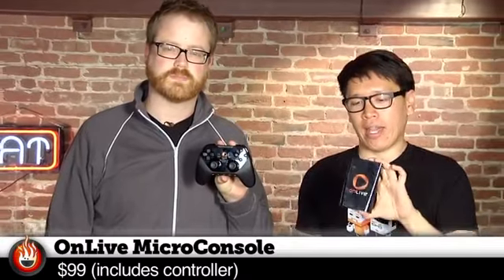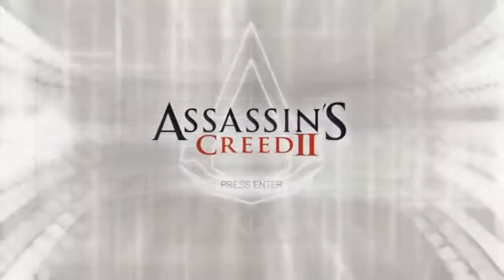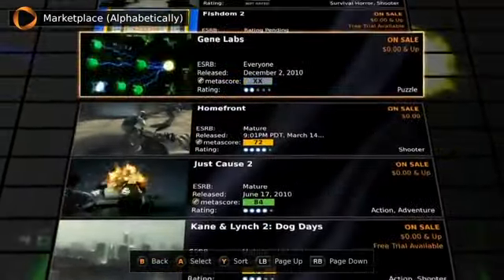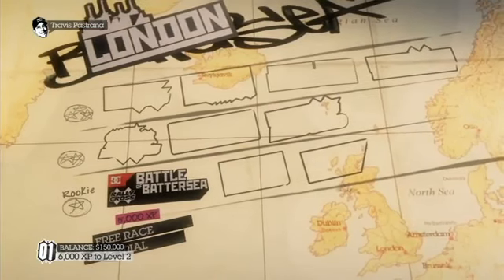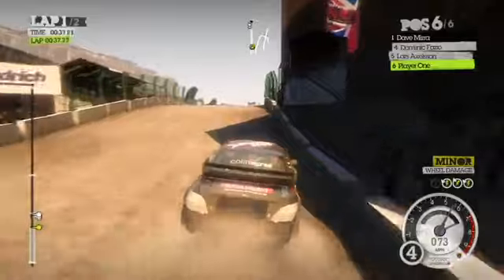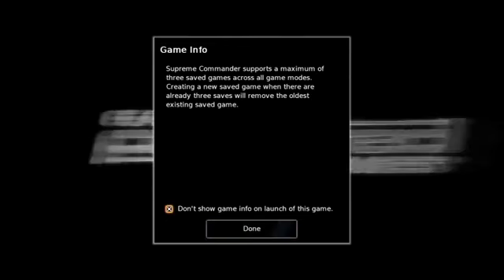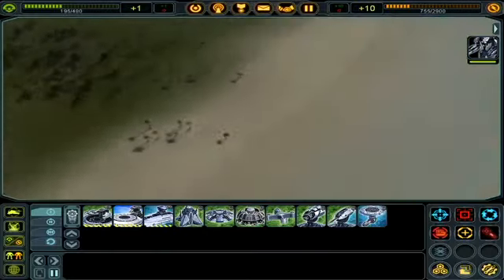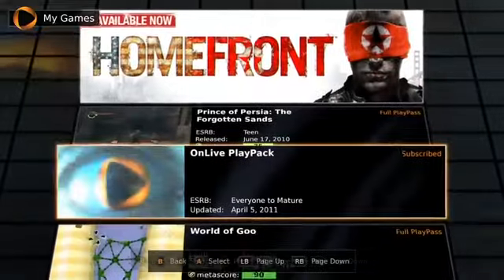Tested.com: OnLive MicroConsole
How the OnLive gaming service works under optimal connectivity settings.